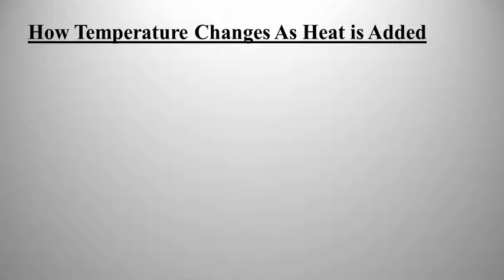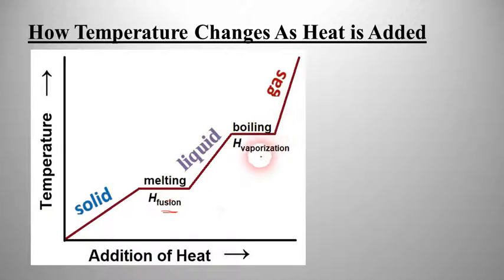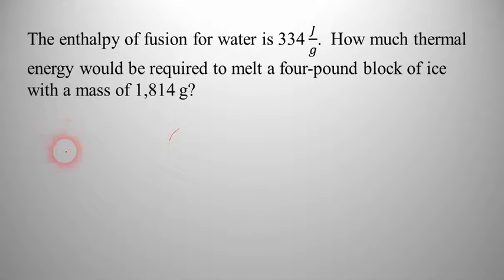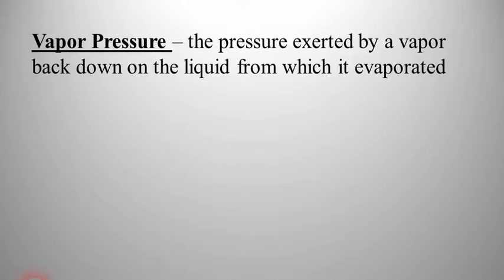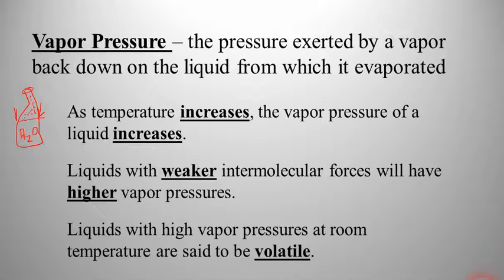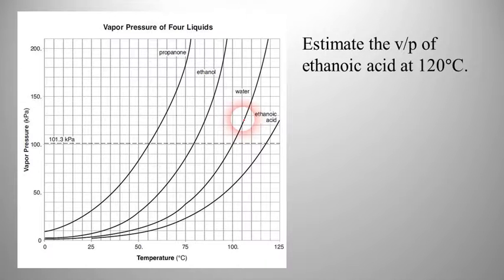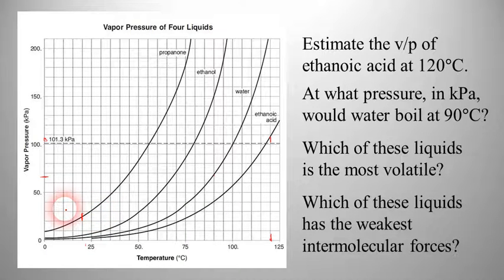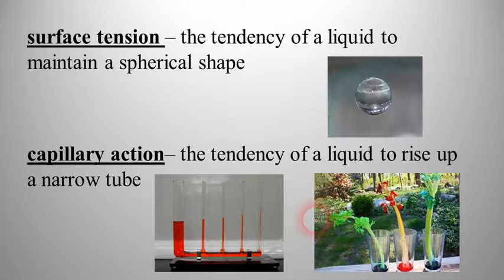Intermolecular Forces - Applications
In this video, Mr. Krug explains some applications of intermolecular forces, including heat of fusion, heat of vaporization, vapor pressure, and boiling point.